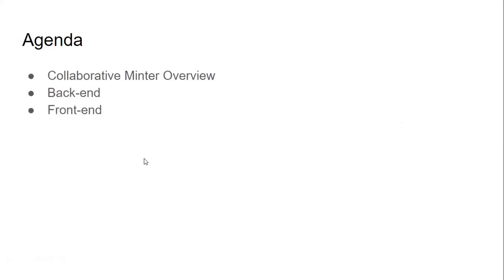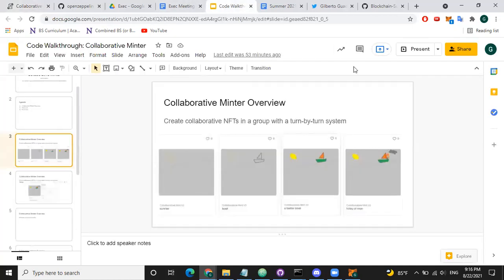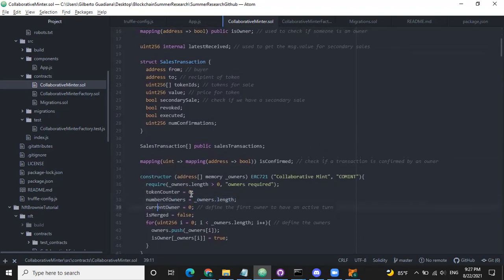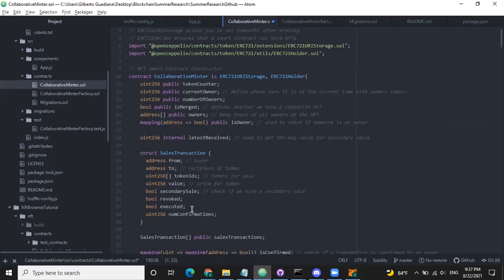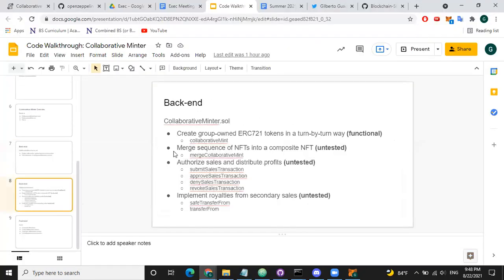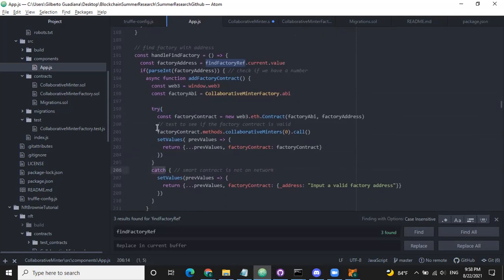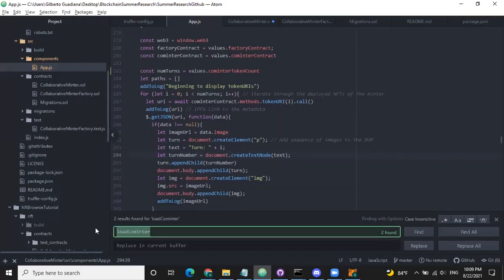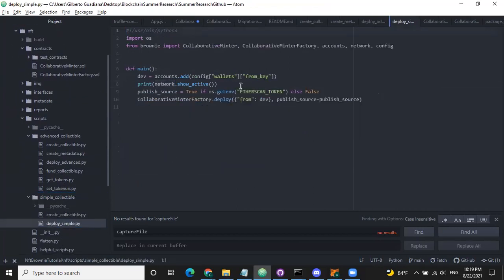Code Walkthrough: Collaborative Minter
Gilberto Guadiana, current club president, does a code walkthrough of his summer project: Collaborative Minter. The project is a web app that allows you to create collaborative NFTs in a group with a turn-by-turn system.